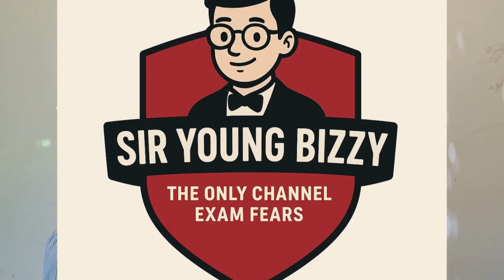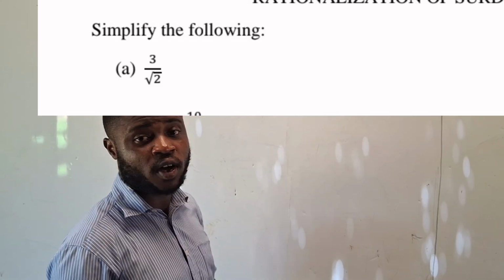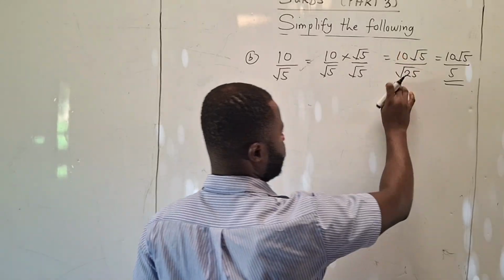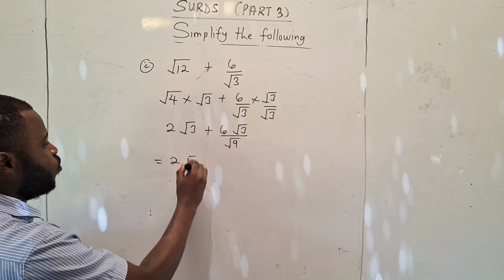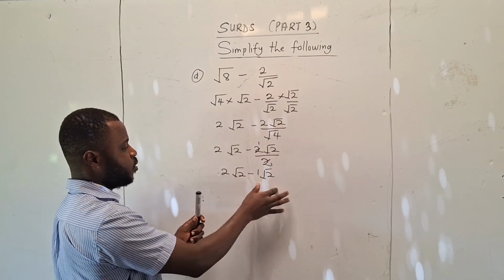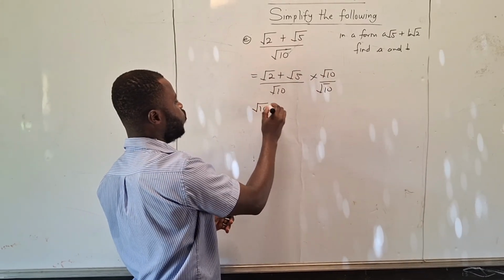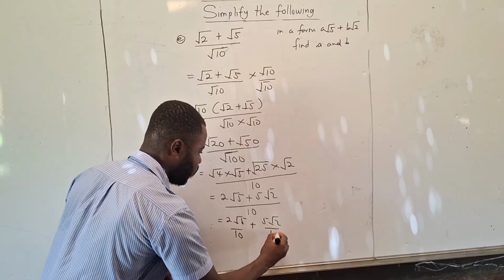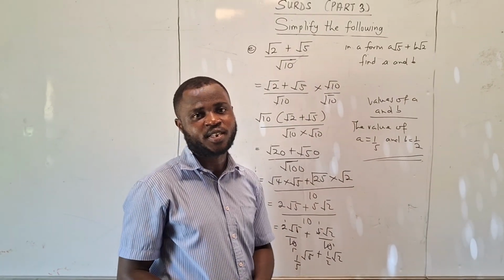Surds Part 3: Simplifying and Rationalizing Surd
Step-by-step examples and practice exercises to help students build confidence and accuracy in handling surds in mathematical expressions.